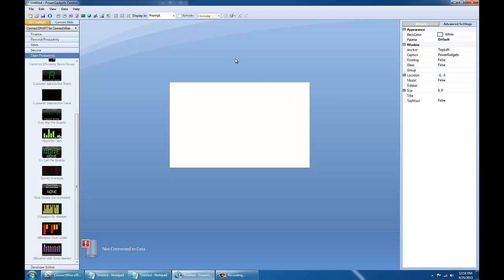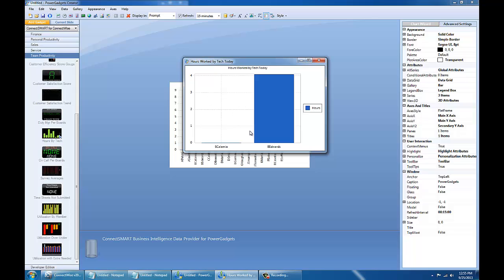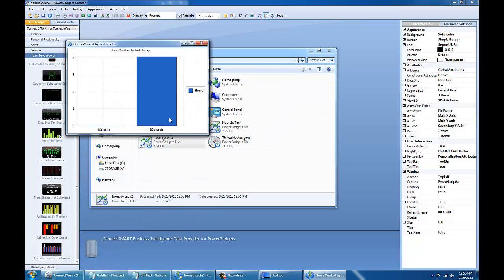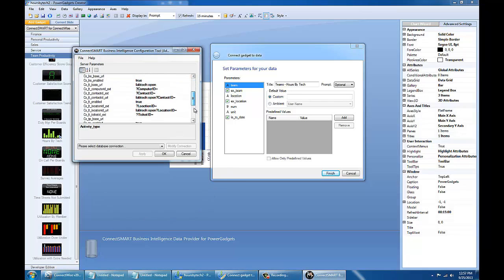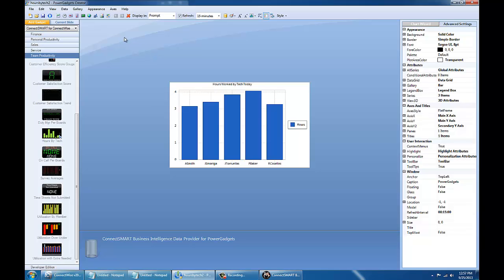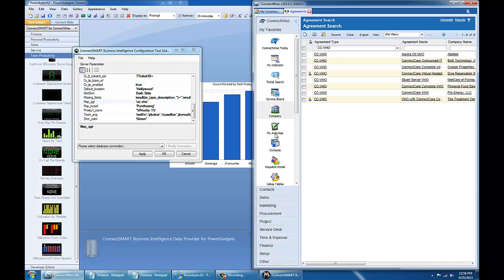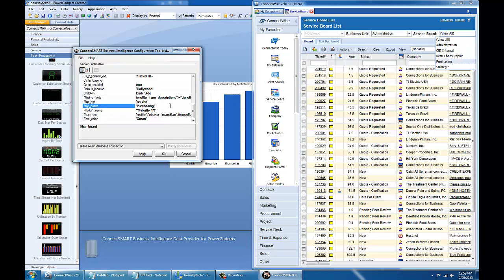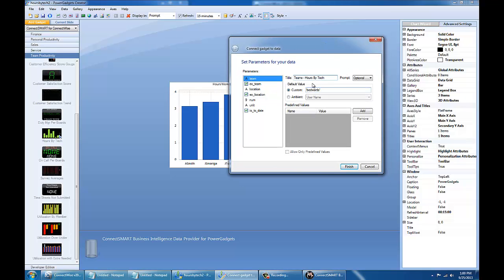Setting Up a ConnectSMART Dashboard: Part 2 - Customizing Data Settings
This guide will show you how to make data changes using the ConnectSMART, parameter menus. We'll go under the hood and look at where the data is coming from with some of our ConnectSMART gadgets.  Using the Hours by Tech gadget as an example we'll show you different ways to view gadget data that's being pulled and how to make temporary changes as well as permanent changes.  To change the data that is coming into your gadget (i.e. filtering hours by tech for specific techs).

We'll also walk through how data can be configured manually or by using ConfigKey to pull in pre-defined values.